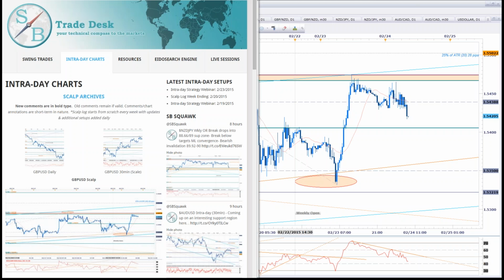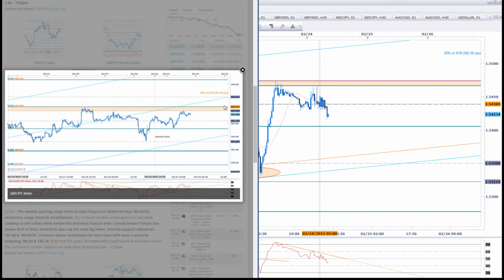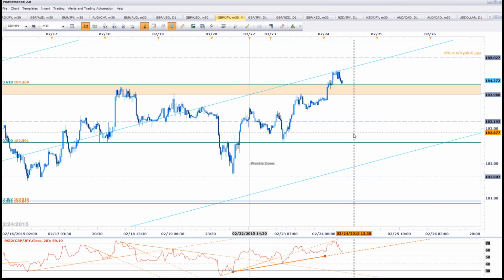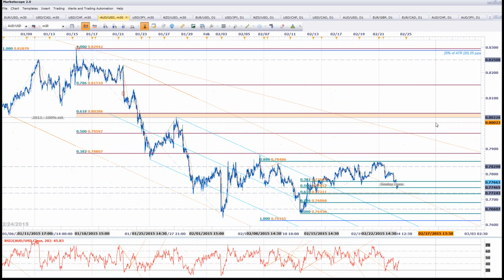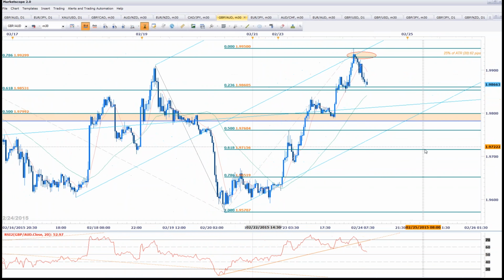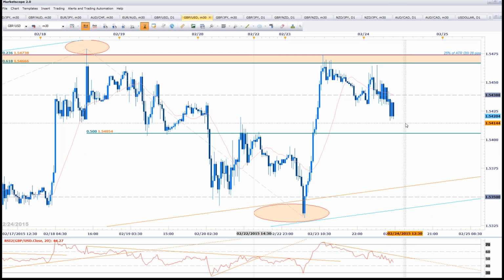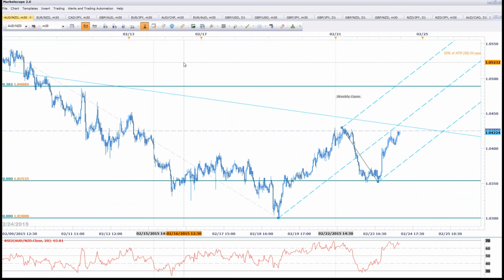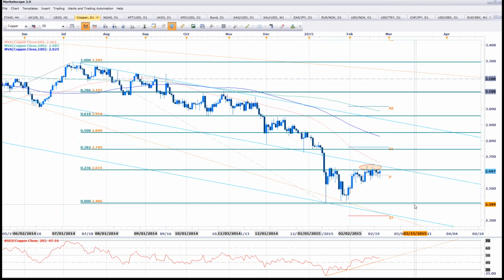Intra-day Strategy Webinar: 2/24/2015